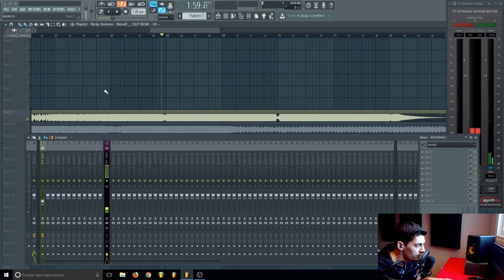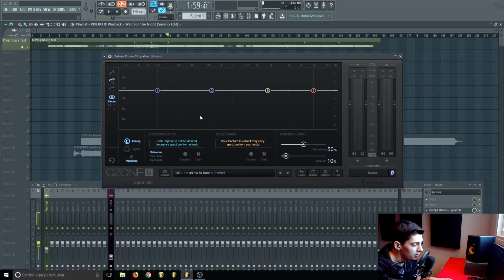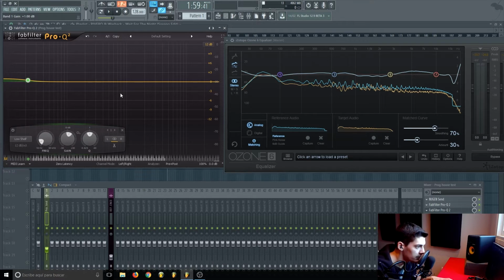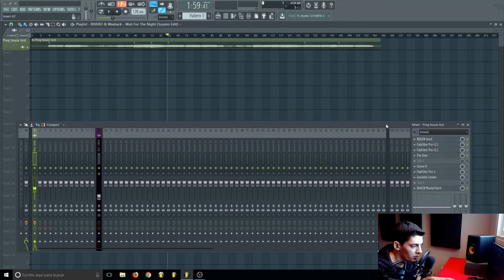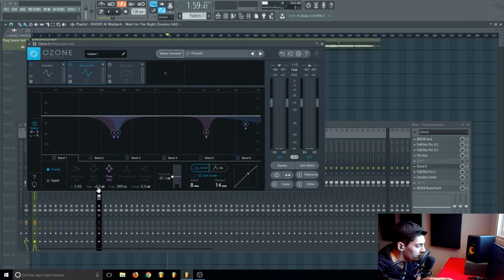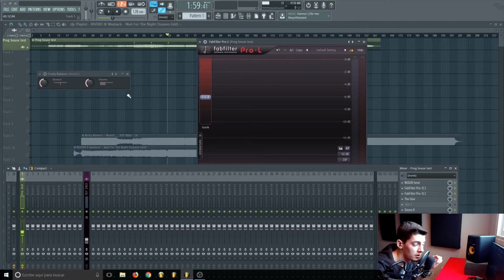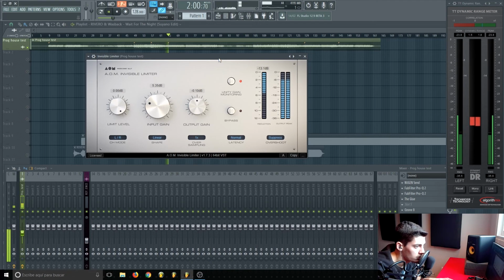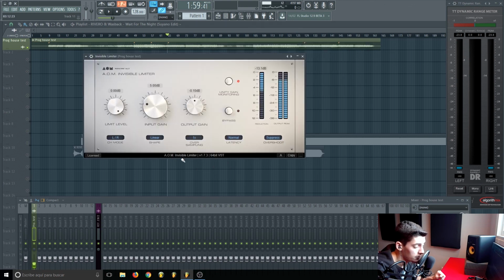EASIEST Way to Master Your Songs - Tutorial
▶▶▶ MY EQUIPMENT ◀◀◀